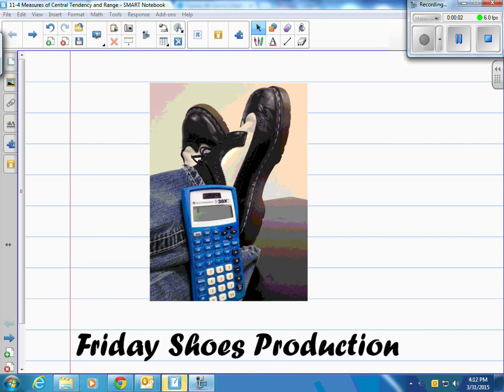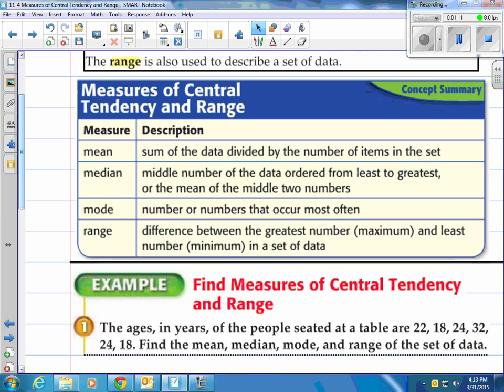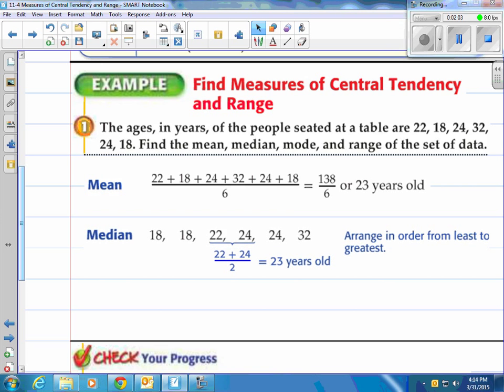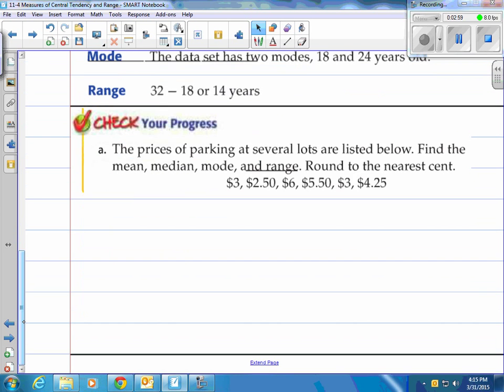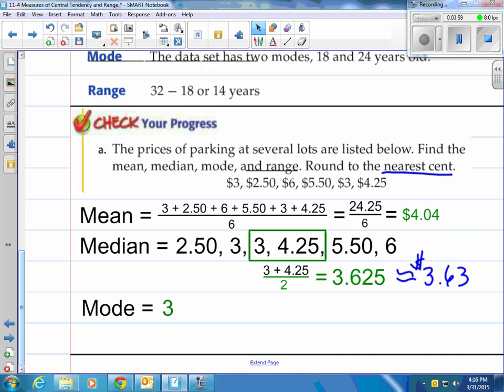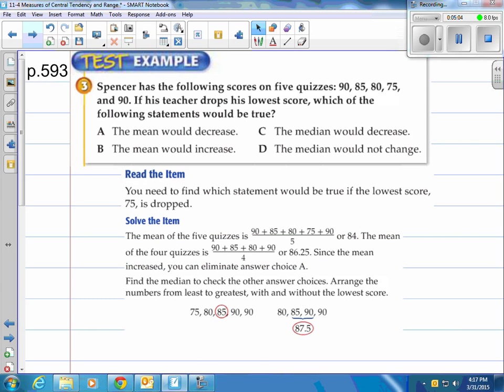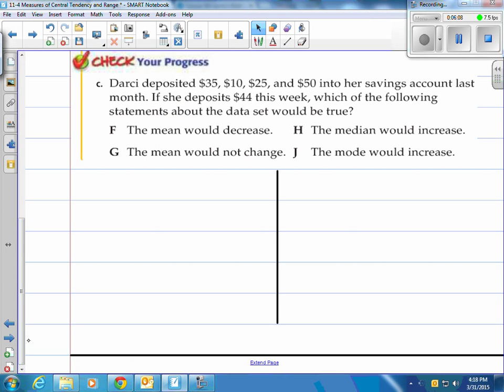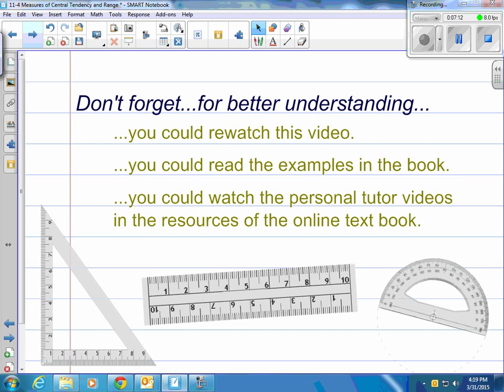Lesson 11-4 Measures of Central Tendency and Range